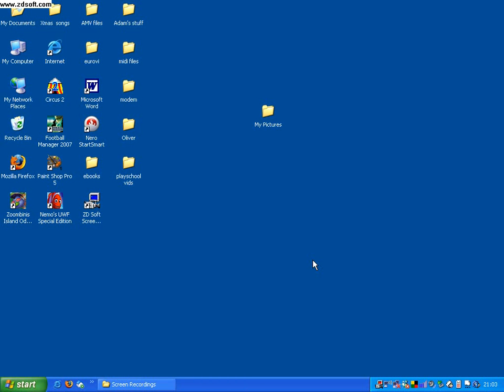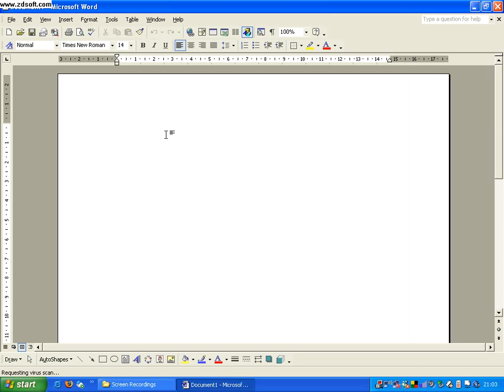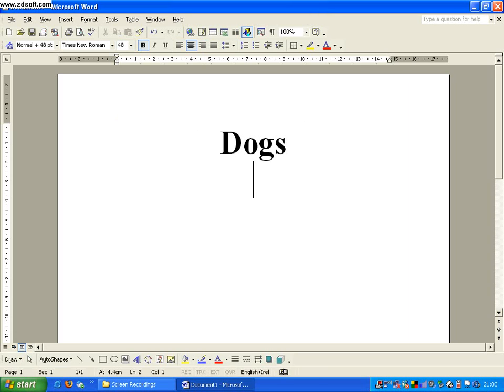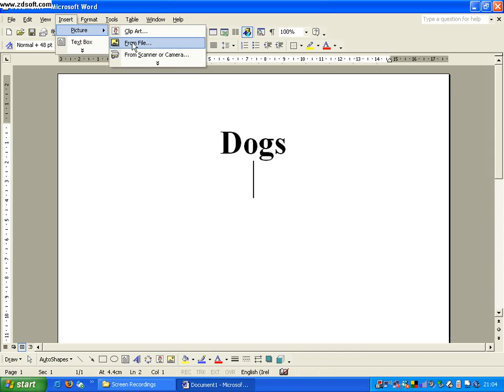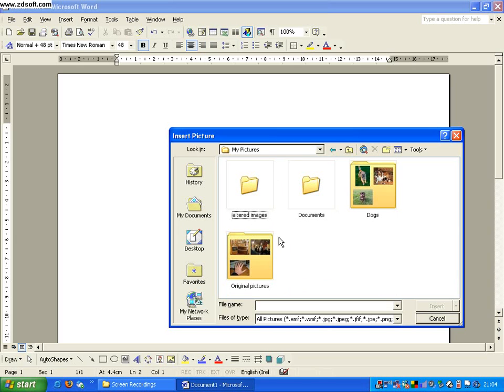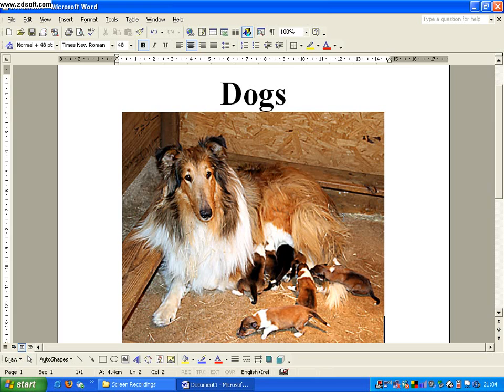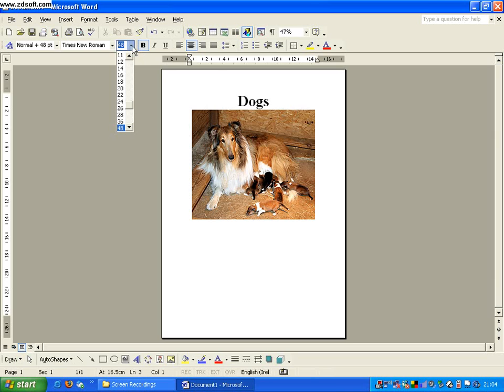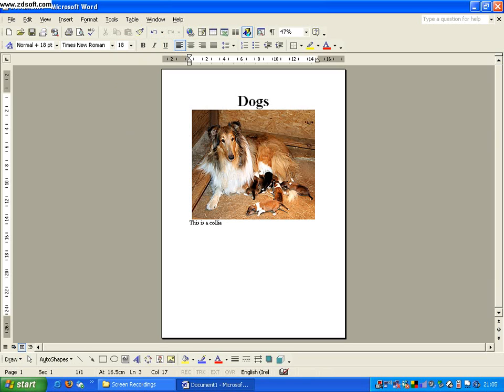insert image in MS Word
learn how to insert images in MS Word documents for projects